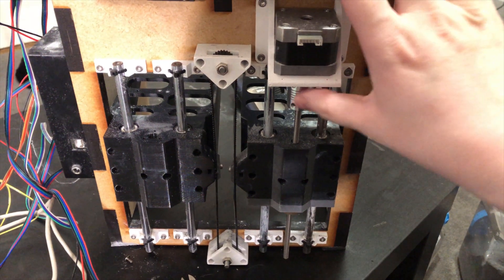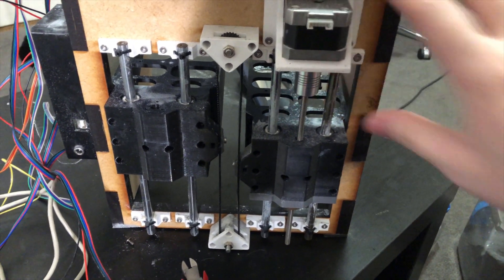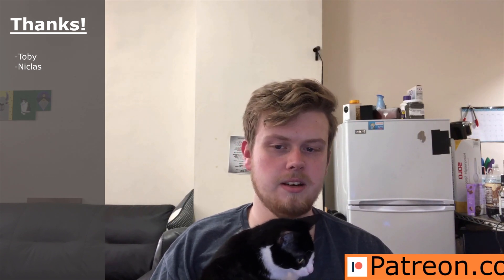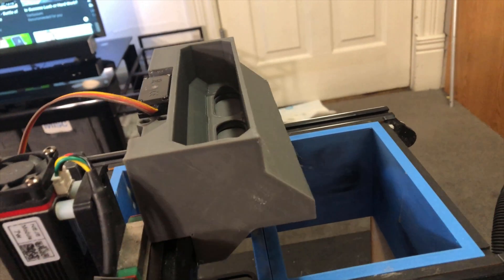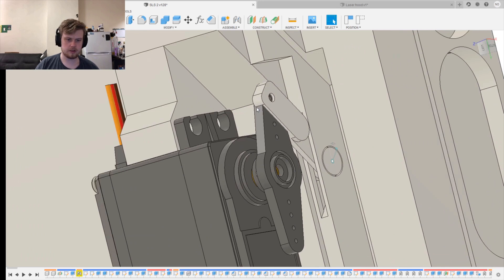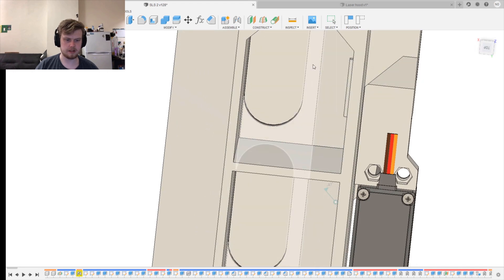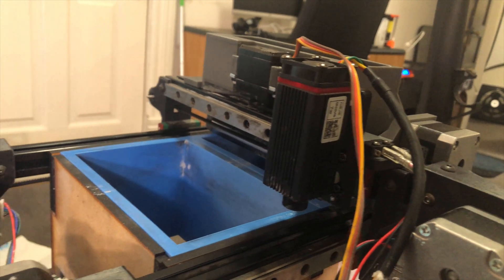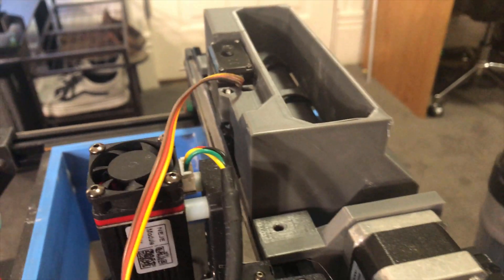DIY SLS 3D Printer || Part 9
I reworked the dropper using ideas from the discord